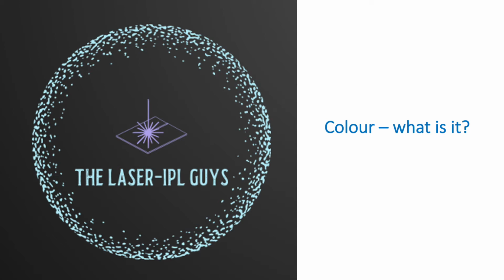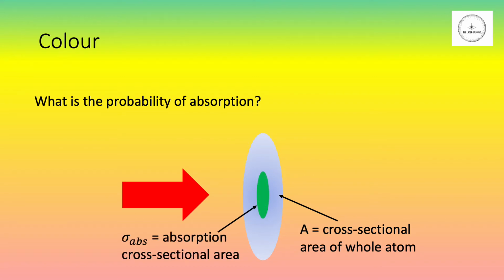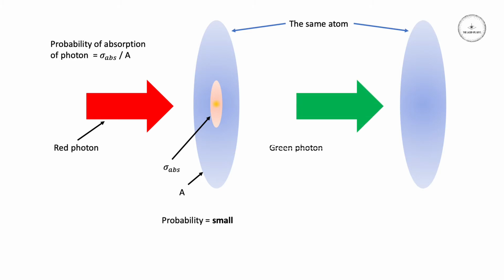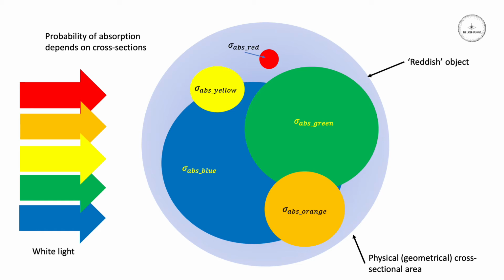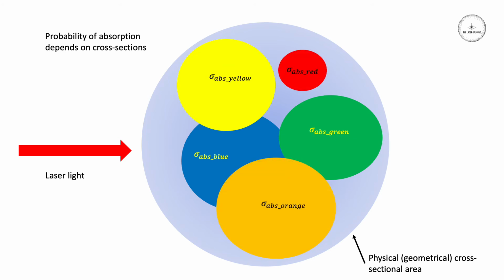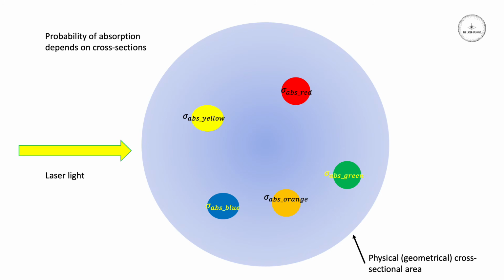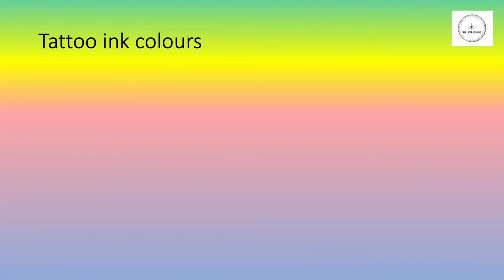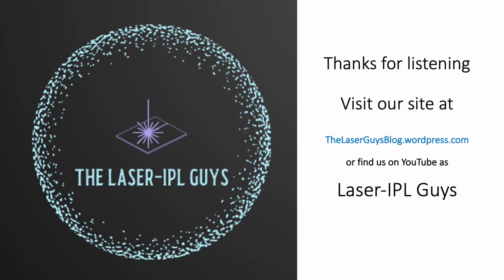What is colour?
This animation describes how colours are formed in atoms and how this relates to laser treatment of tattoos.